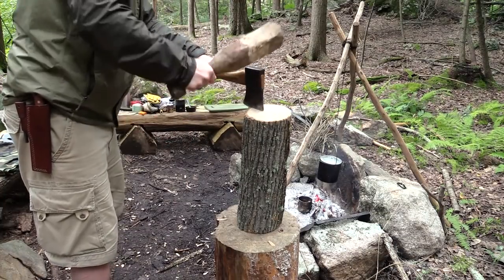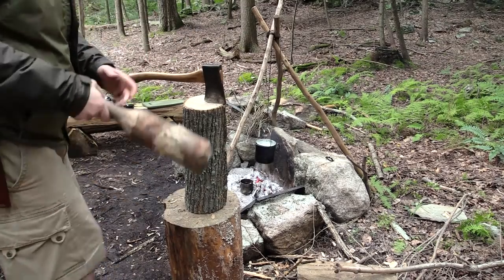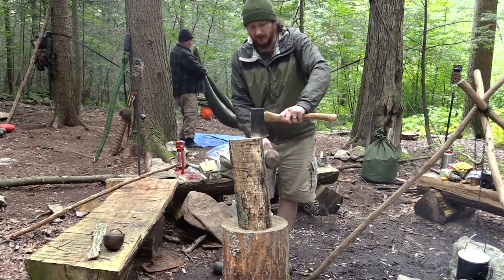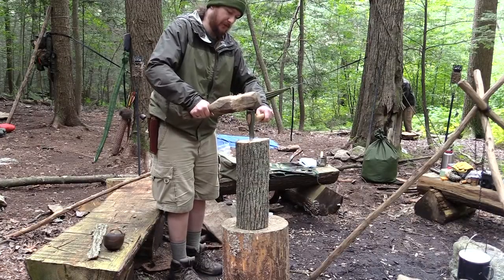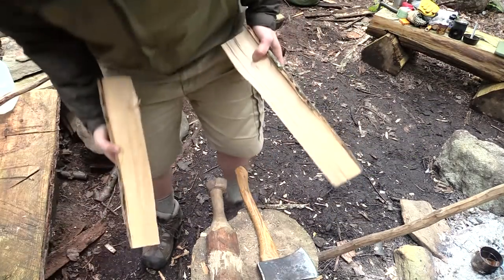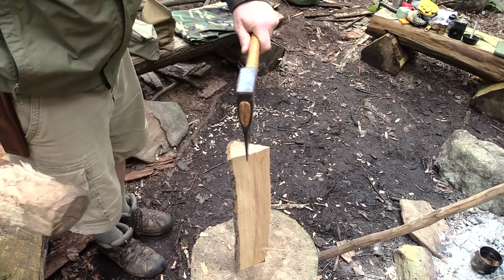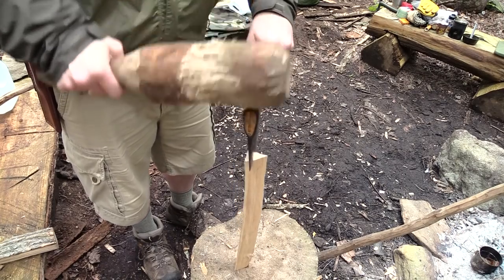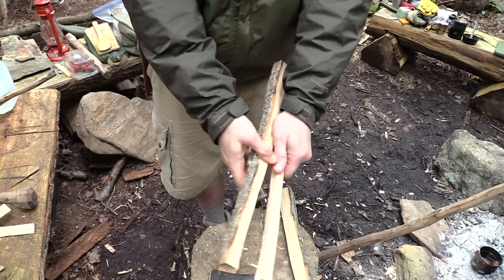Bushcraft - How to Split Large Firewood | Axe Technique